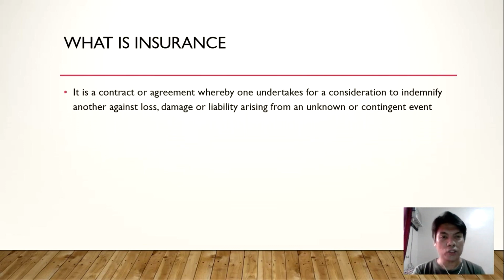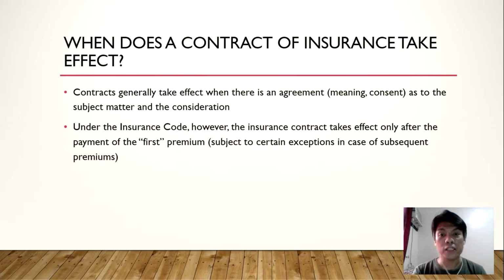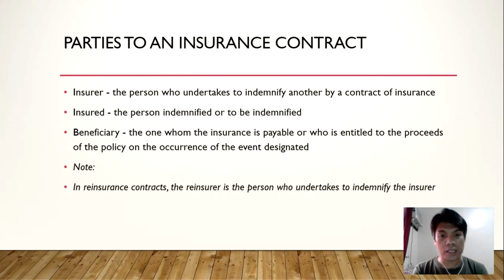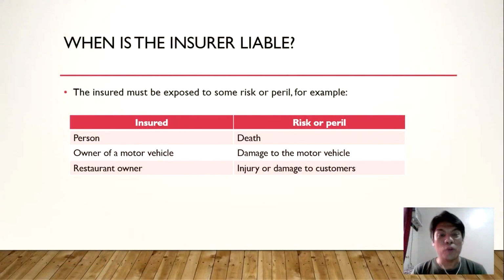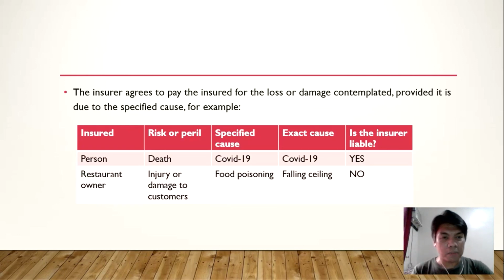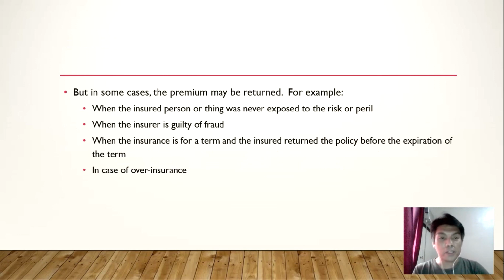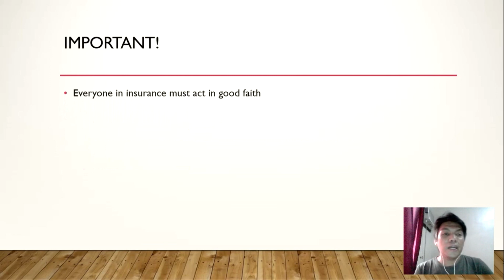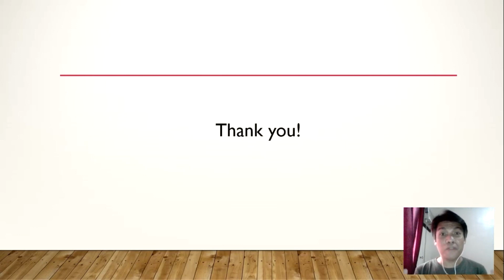INSURANCE: A crash course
Are you insured, or are you thinking of getting an insurance? Watch this video. Here, I try to simplify the concept of insurance by explaining what insurance is, when an insurance takes effect, who the parties to an insurance are, when the insurer is liable and why the payment of premium is mandatory.